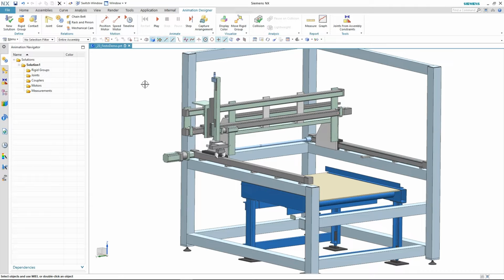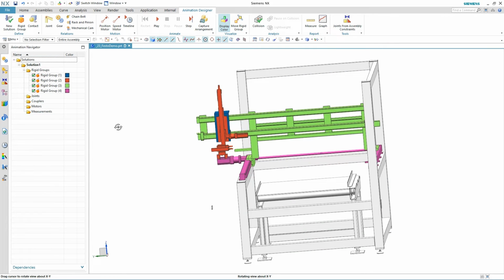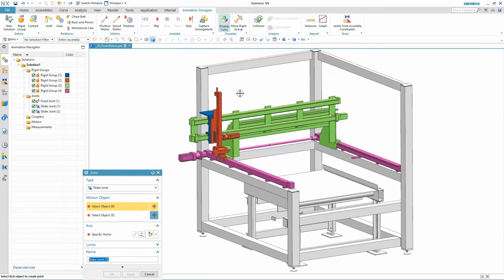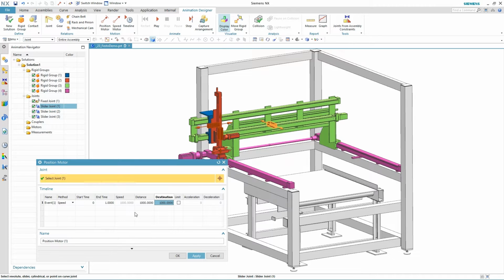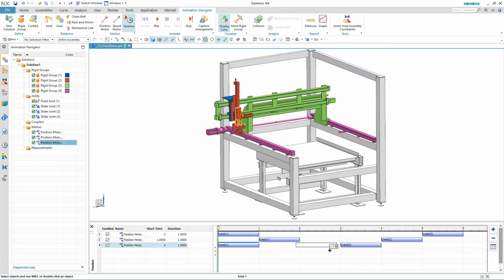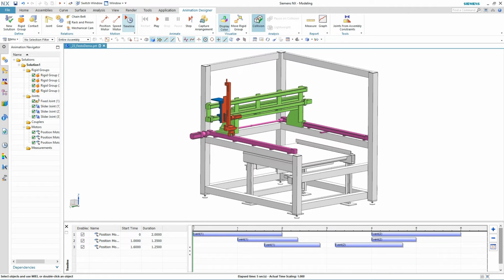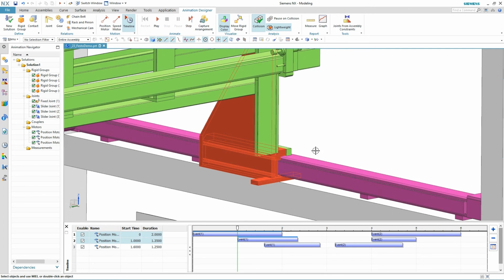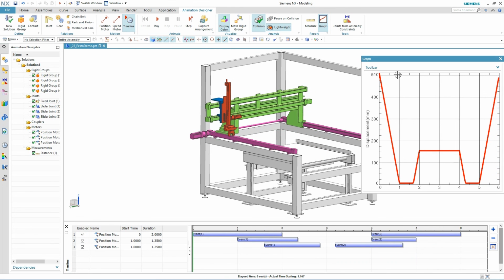Motion Simulations using Animation Designer